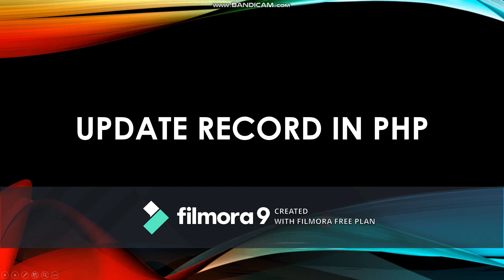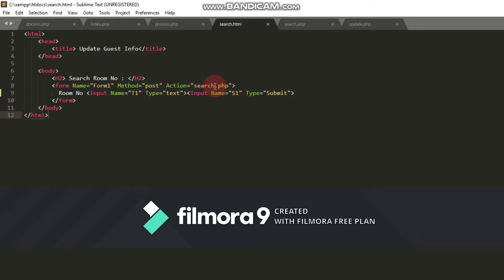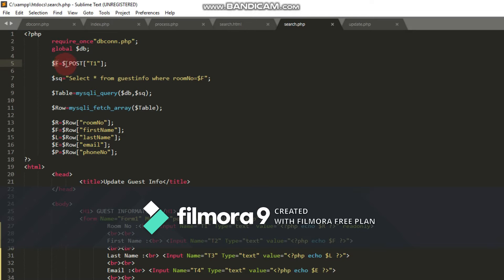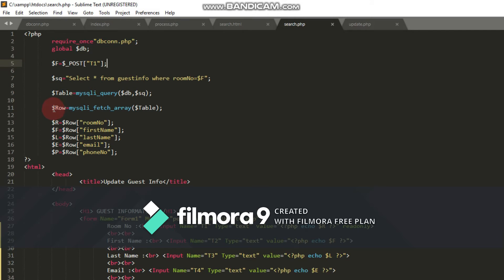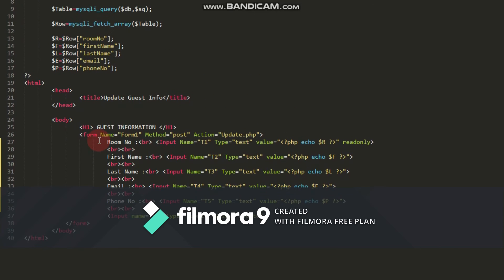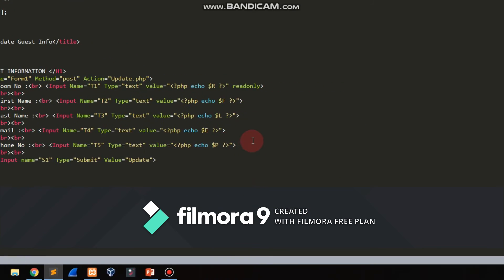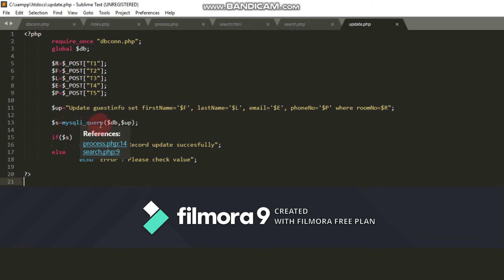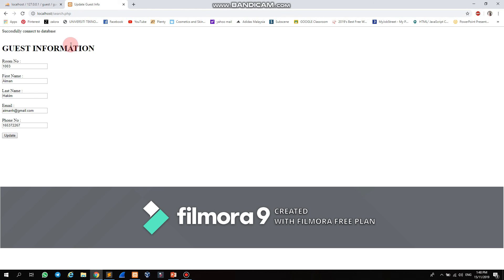NUR NABIQHAH BT KHAIROL ANOUAR_ A4CS1105A